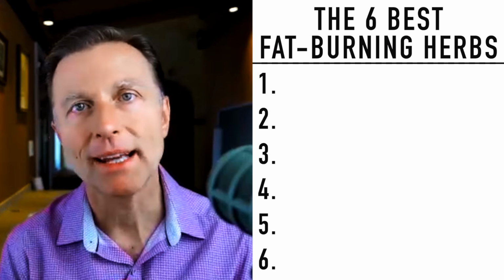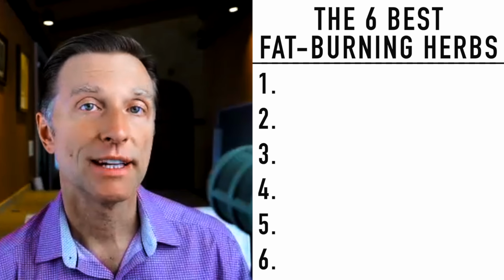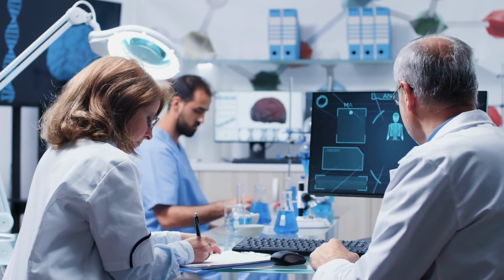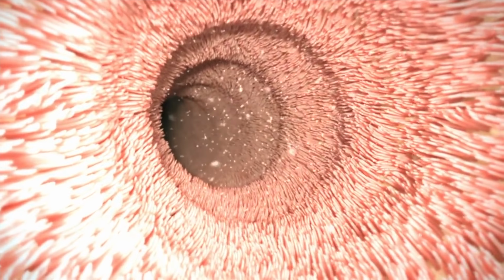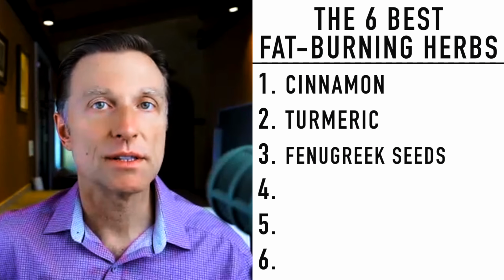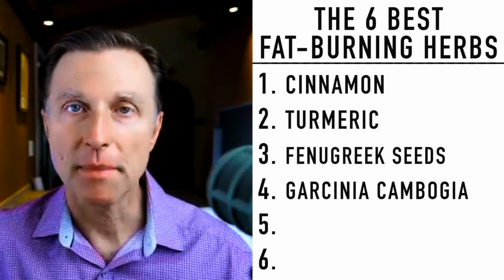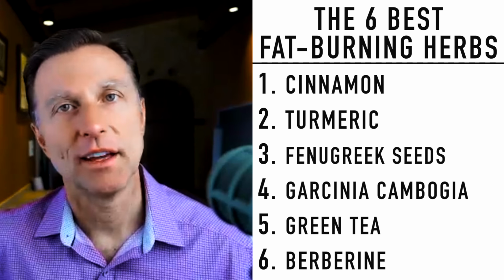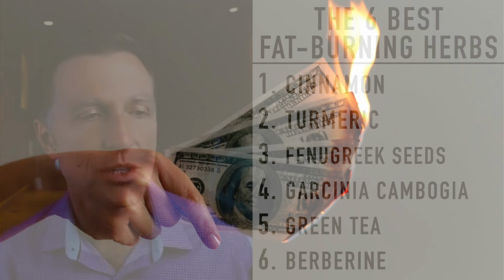The ABSOLUTE Best 6 Fat-Burning Herbs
Speed up your weight loss naturally with these fat-burning herbs!

0:00 Introduction: How to burn fat fast
0:15 How these herbs can help you lose weight
2:05 The best herbs for weight loss
7:05 Check out my video on how to accelerate fat-burning!

Today, I will cover six amazing fat-burning herbs to help you lose weight fast.

Research has been done on these herbs in relation to turning on certain genes that increase metabolism and activate certain genes that help cause fat-burning.

The primary mechanism of many of these herbs has to do with making insulin more sensitive. If you have too much insulin, you’re not going to lose weight.

Keep in mind that you also need to change your diet for these herbs to help you lose weight.

Best herbs for fat burning:
1. Cinnamon
2. Turmeric
3. Fenugreek seeds
4. Garcinia cambogia
5. Green tea
6. Berberine

Give these fat-burning herbs a try to help speed up your weight loss.